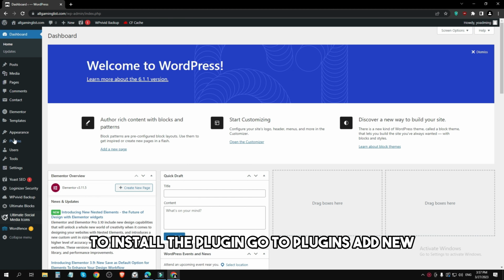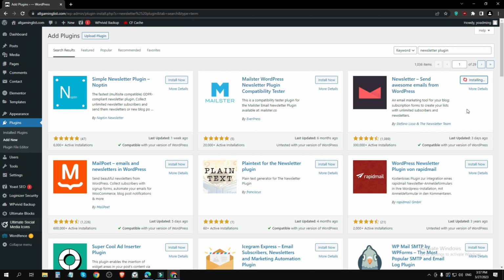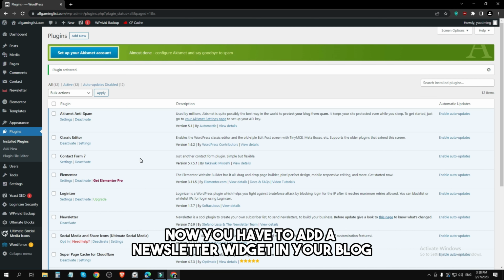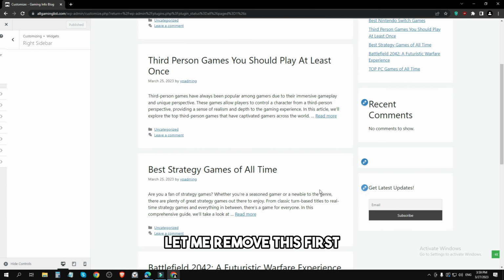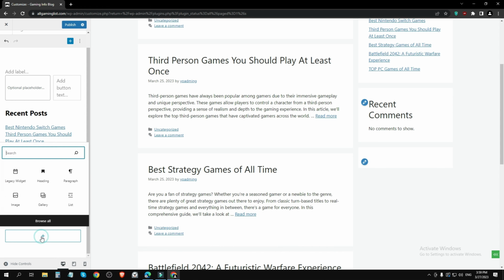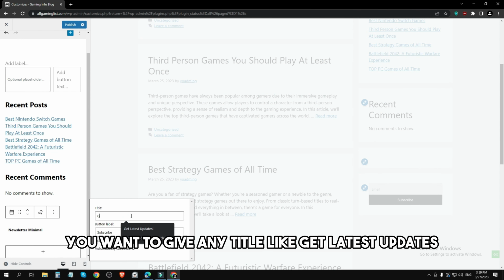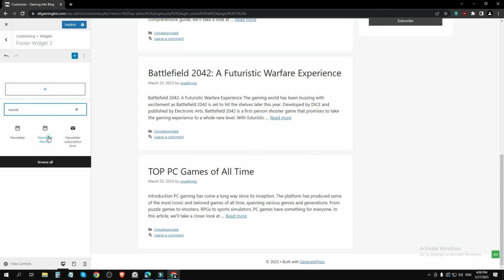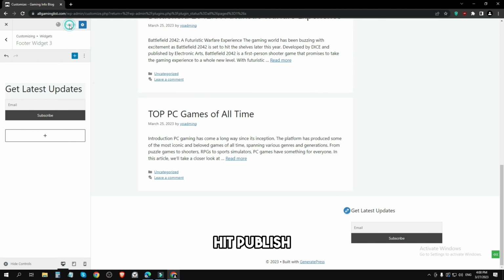Best Free Newsletter Plugin Tutorial for WordPress (2023)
In this video I’m going to show you the best free newsletter plugin for WordPress and how you can use it to get subscribers.

This video is about newsletter plugin short code that you can use in your WordPress. This guide is about newsletter plugin WordPress tutorial.